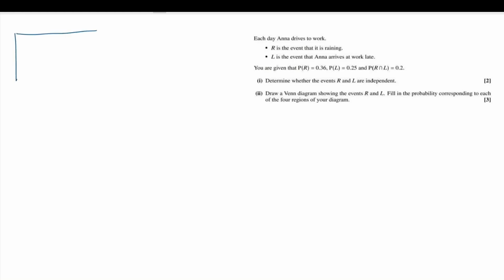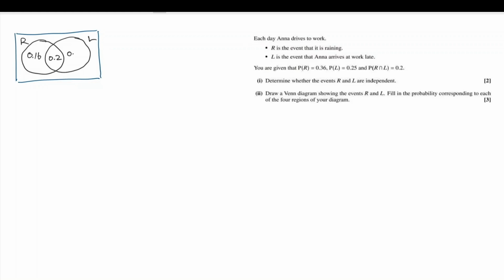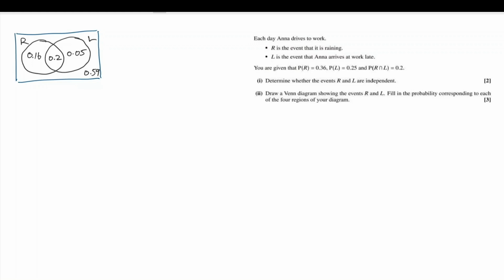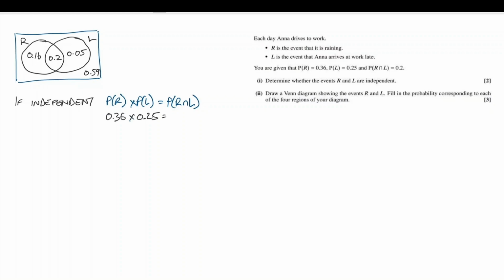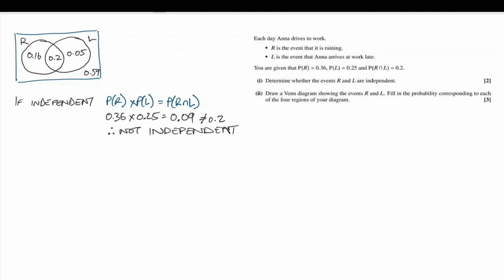12M RGK Q3 - Probability (Venn Diagram and Independent)